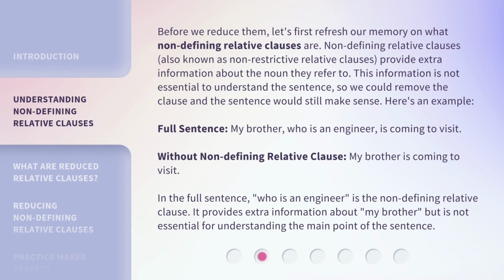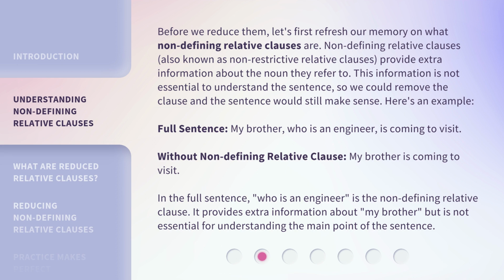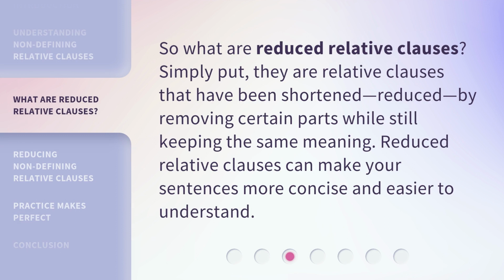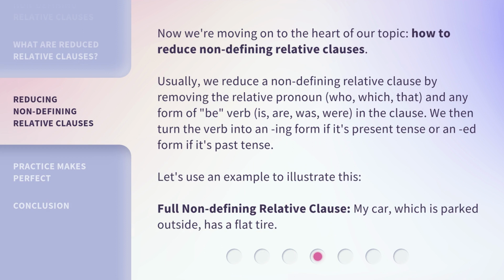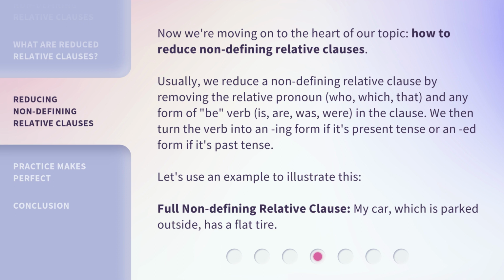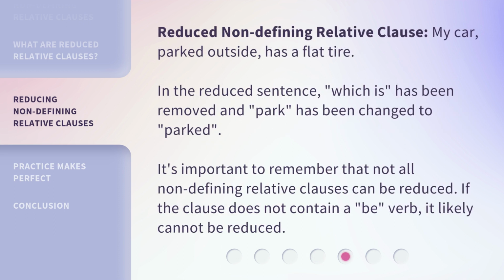Making Relative Clauses Simpler: Discover Reduced Relative Clauses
Mastering Reduced Relative Clauses: Simplify Your English Grammar • Join us on a journey through English grammar as we explore the fascinating world of reducing non-defining relative clauses. Learn how to make your sentences more concise and easier to understand with step-by-step instructions. Become a pro at using reduced relative clauses in no time!

00:00 • Introduction - Making Relative Clauses Simpler: Discover Reduced Relative Clauses
00:35 • Understanding Non-defining Relative Clauses
01:29 • What Are Reduced Relative Clauses?
01:51 • Reducing Non-defining Relative Clauses
03:03 • Practice Makes Perfect